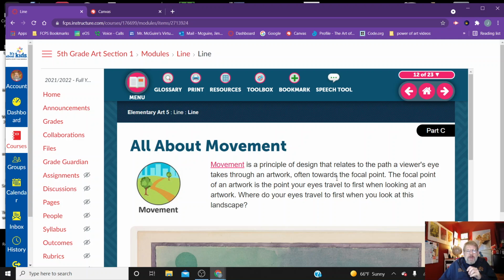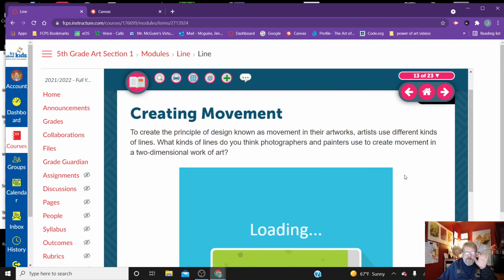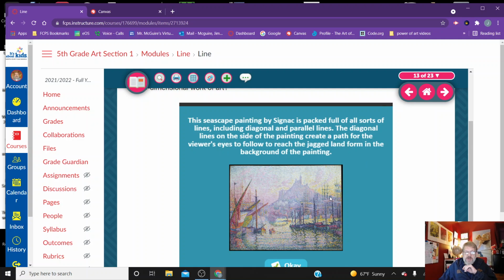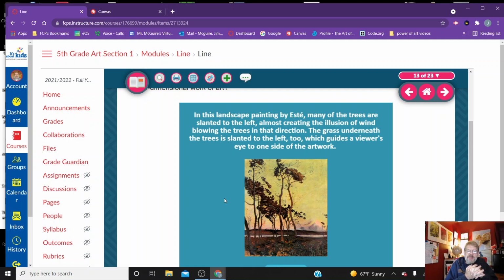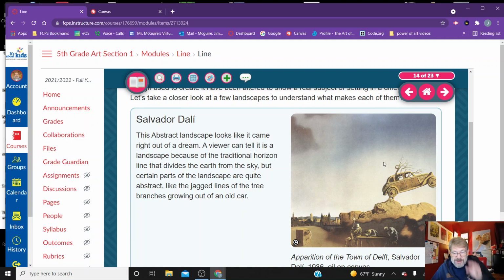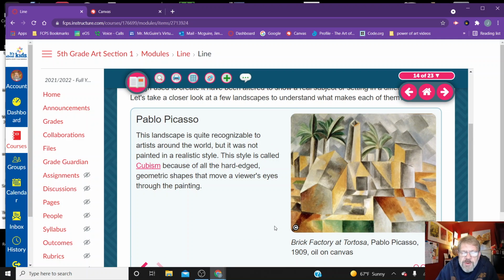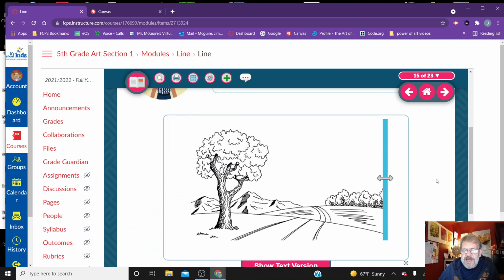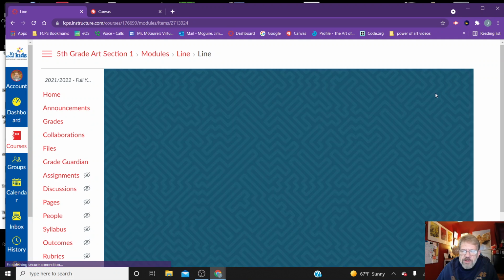elementary mcguire 5th grade abstract landscape